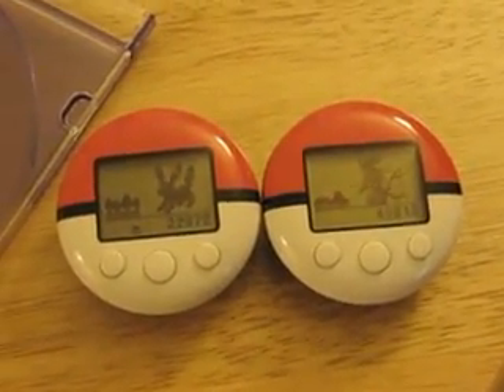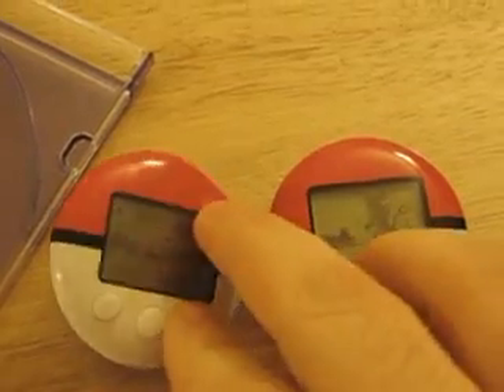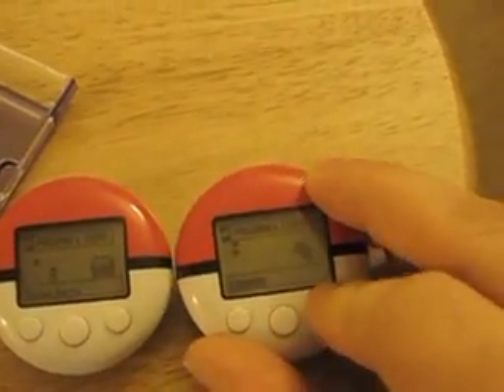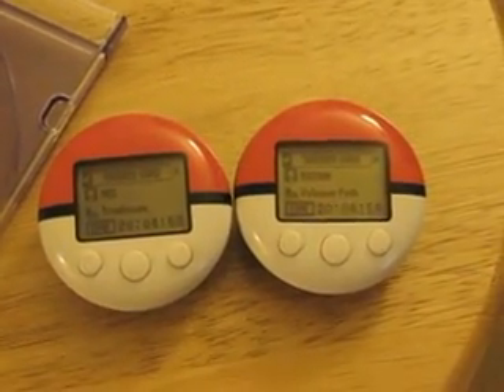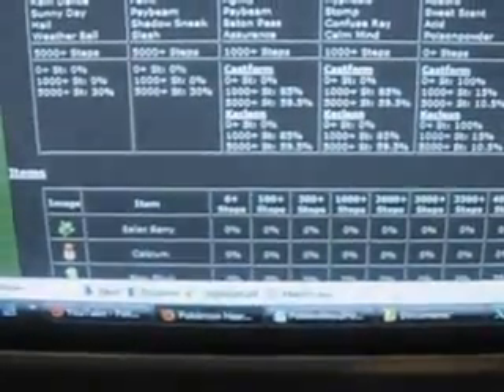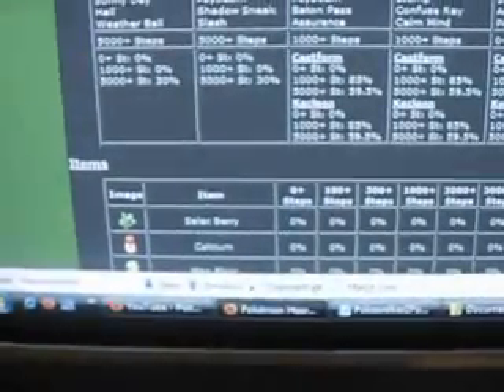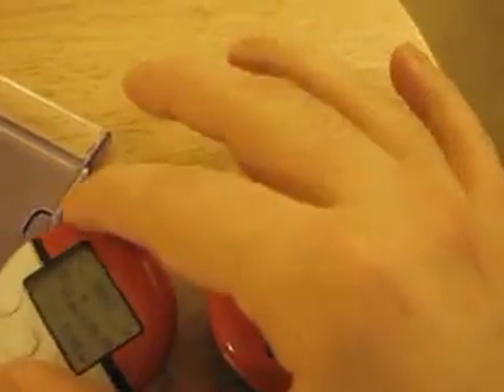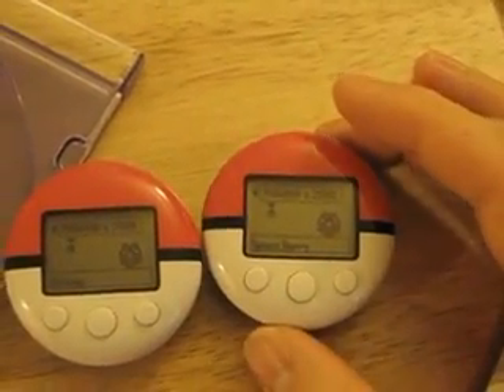How to Cheat the Pokewalker Out of Items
I don't actually like cheating much, and don't really consider this cheating - more like knowing how it works rather than making use of some glitch.

The only reason I call it "cheating" is to get hits, since most everyone wants to know how to cheat the Pokewalker :).

Tiers, as I am calling them, refer to what items are unlocked for the Dowsing Machine and are entirely relative to what route your Pokemon is taking, tier 1 requiring 0 steps to unlock for that route all the way to tier 10 requiring the most steps to unlock for a given route.

Step count, in and of itself, is not as important as the tiers, since one Pokewalker could have 5000 steps and only have tier 7 unlocked whereas another Pokewalker could have 2500 steps and already have tier 10 unlocked.  The average tier unlocked would then be (7+10)/2 = 17/2 = 8.5.  The Pokewalker with the most steps would get the tier 9 item for its route while the other Pokewalker would get the tier 8 item for its route.

Here's a handy table:
*Note: this only works if neither Pokewalker is holding an item obtained from a previous connection of this type.
Average Tier Unlocked Item Tiers
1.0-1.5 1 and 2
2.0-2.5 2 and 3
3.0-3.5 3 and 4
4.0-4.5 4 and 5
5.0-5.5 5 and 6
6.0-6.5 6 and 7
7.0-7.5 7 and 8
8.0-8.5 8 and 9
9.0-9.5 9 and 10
10.0 9 and 10